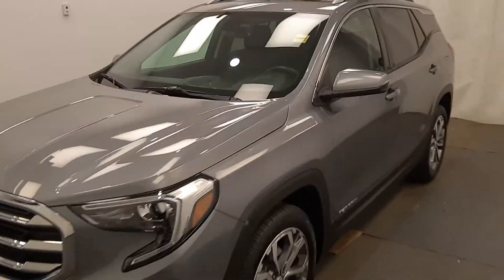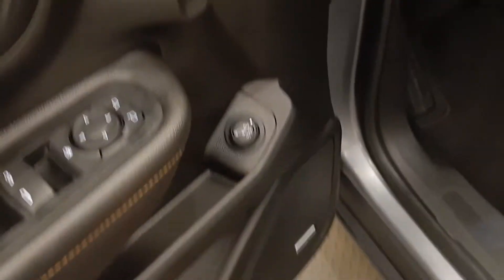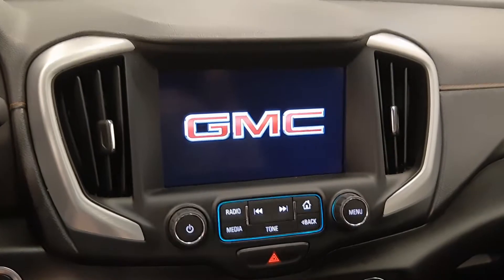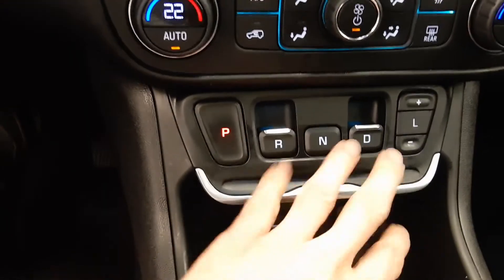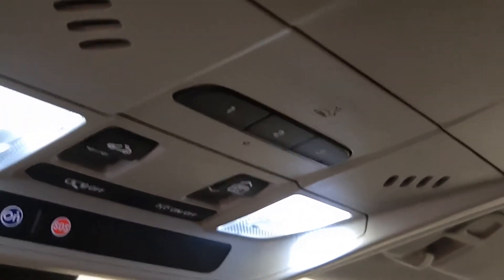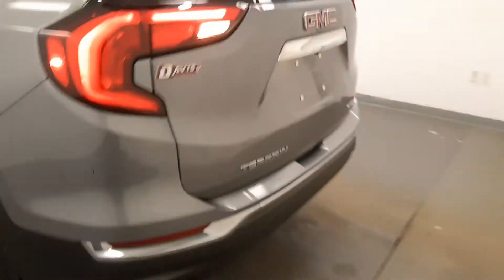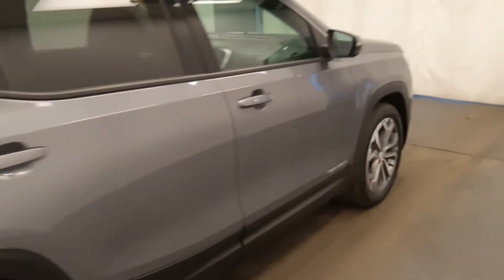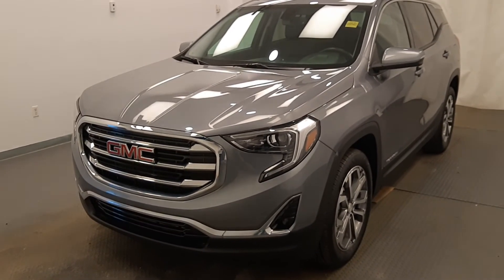2018 GMC terrain || 186362